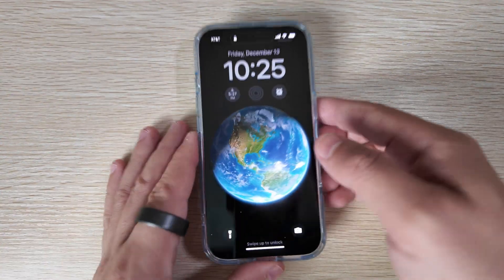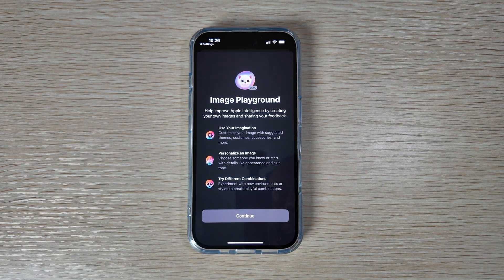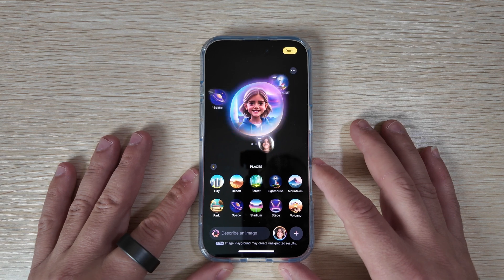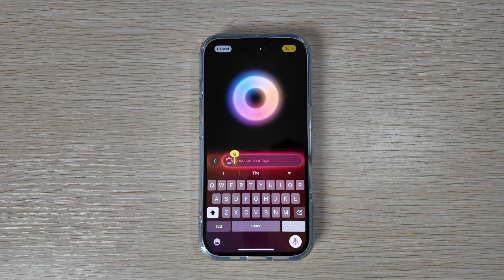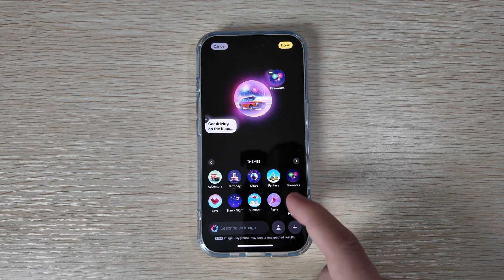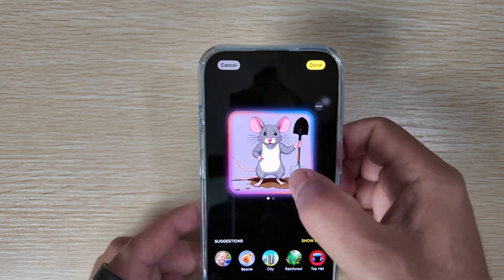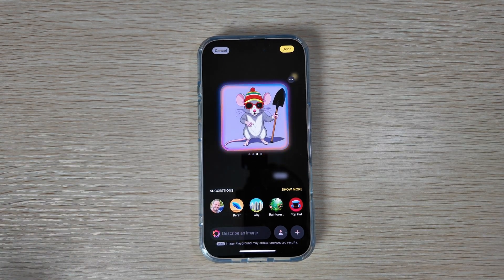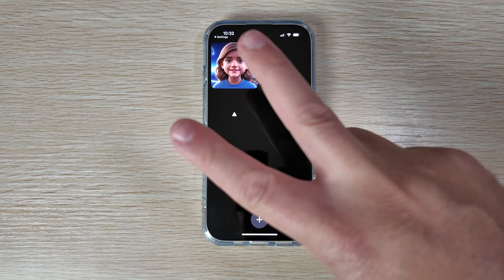iOS 18.2 Feature Spotlight- Image Playground!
One of the other main Apple Intelligent Features to be coming to iOS 18.2 is Image Playground. This will allow you to make you own images generated from photos, prompts, and other predetermined parts. There are a few requirements but lets discuss and show how to do it!

65W UGreen Bonus not in video